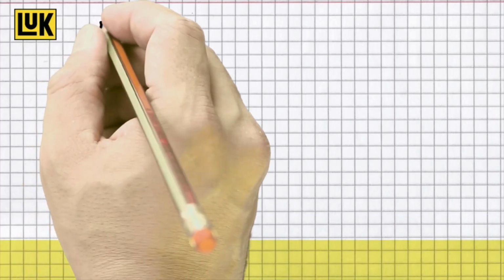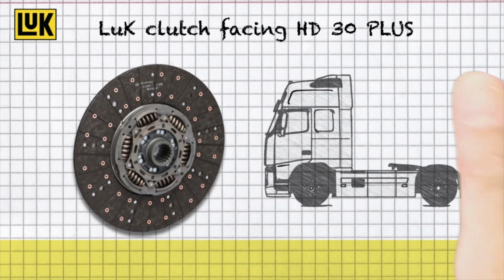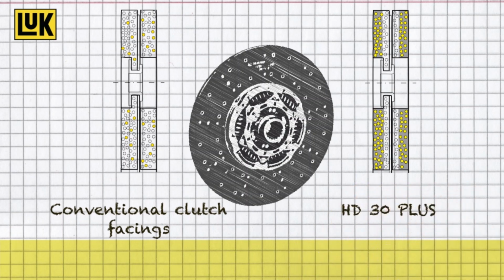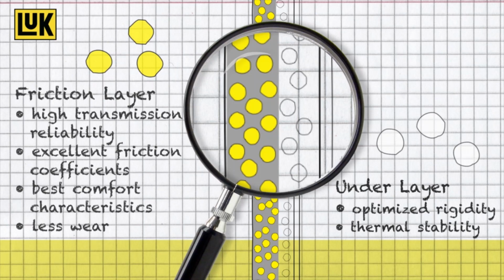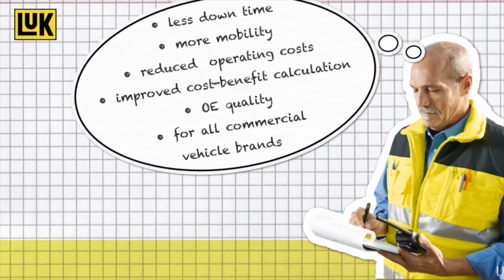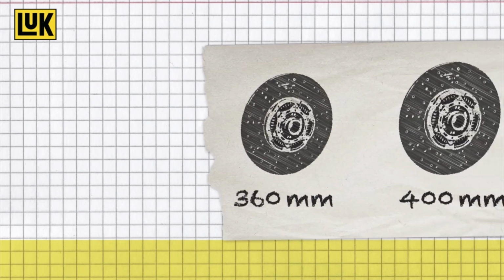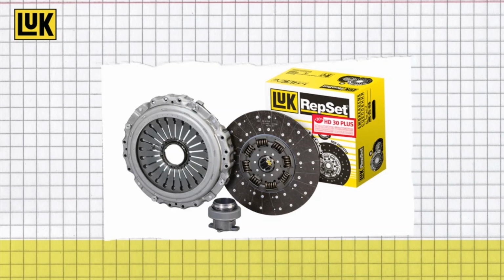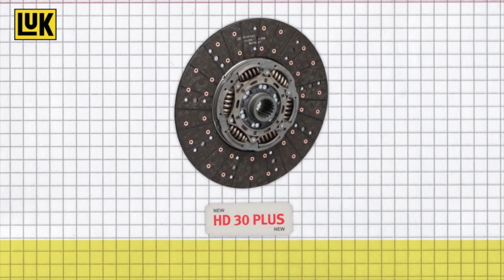LuK HD 30 Plus clutch lining - Simply Explained!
The new LuK HD 30 Plus clutch lining was specially developed for use in heavy-duty commercial vehicles. It's the high-performance result of on-going research.